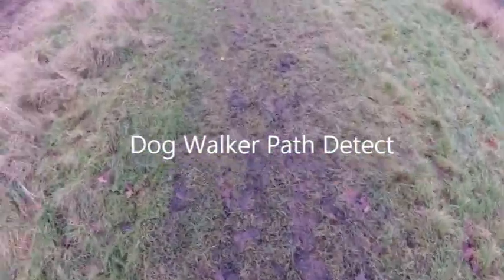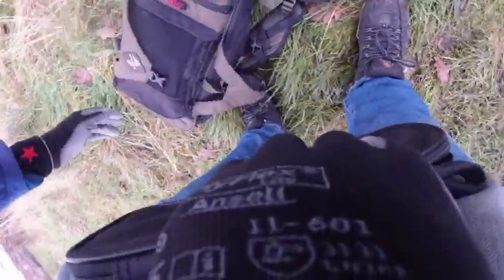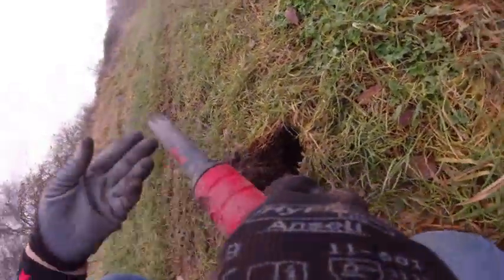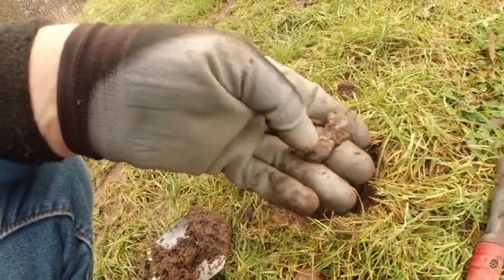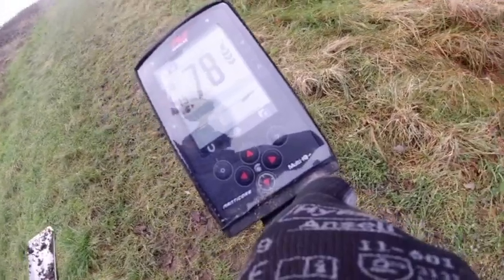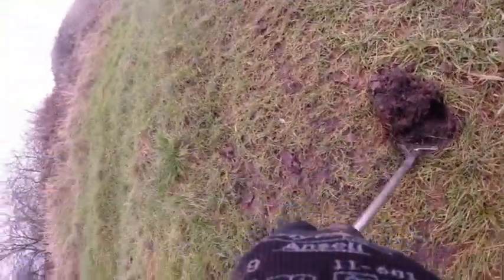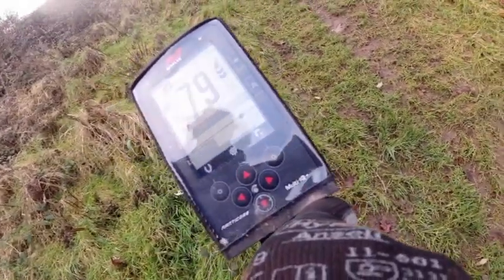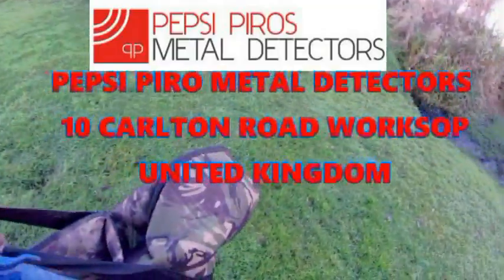Folding Mech on Manticore Core & XP280 New Bag